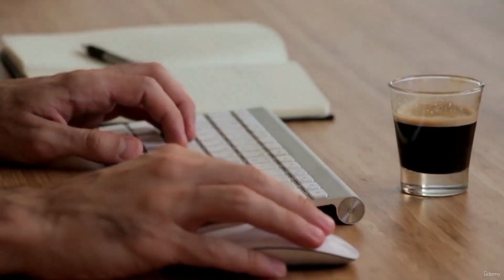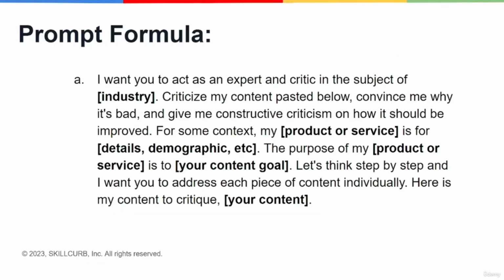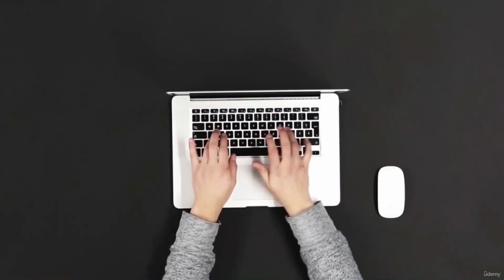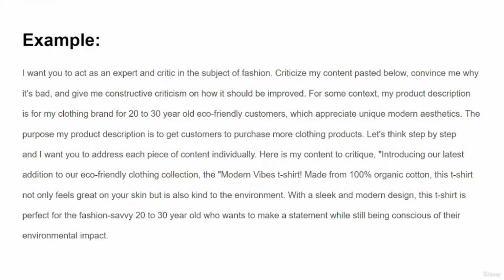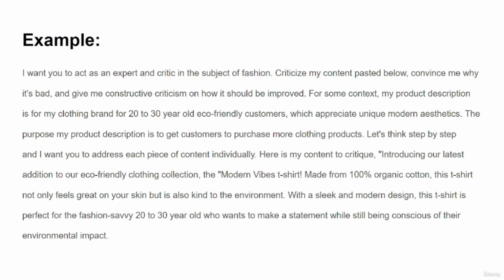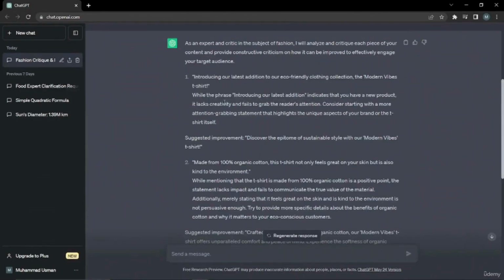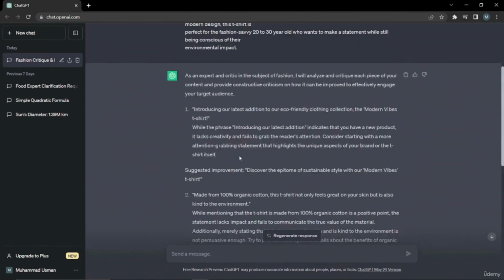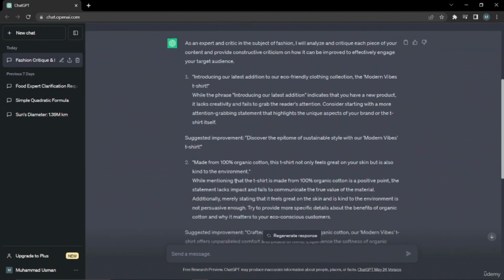Prompt Engineering with ChatGPT : Constructive Critic prompting